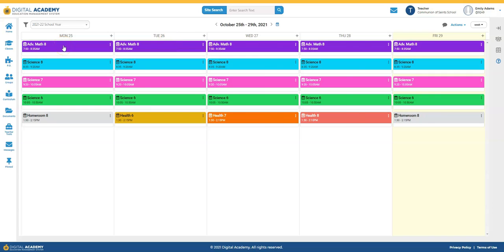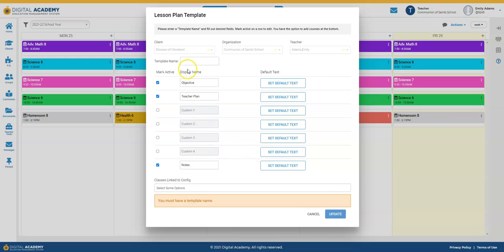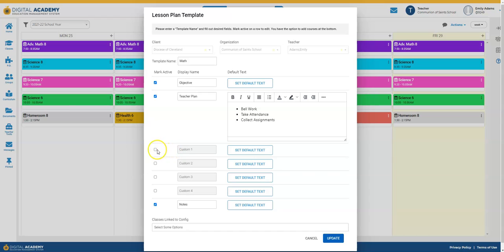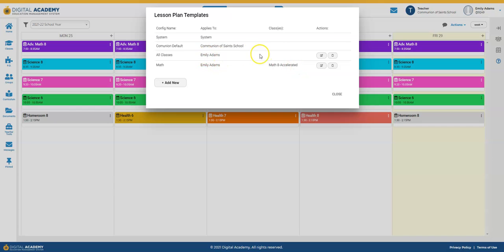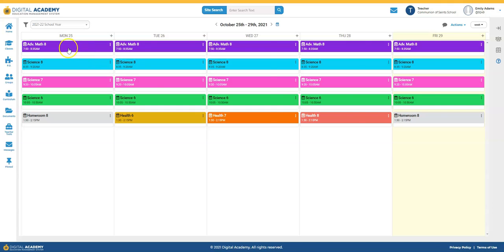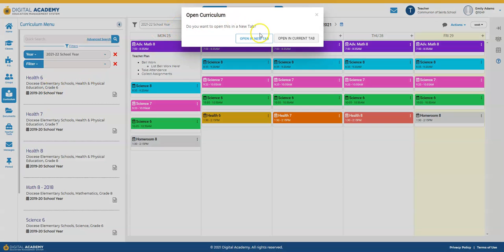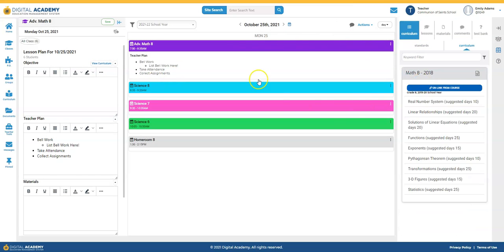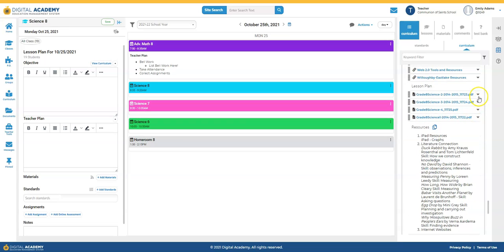Pre Filling Lesson Plan Content & Curriculum Updates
Explains how to use Lesson Plan Templates to add Pre-Filled Contents to your lesson plans.

Also reviews curriculum updates including searching, printing and accessing resources.